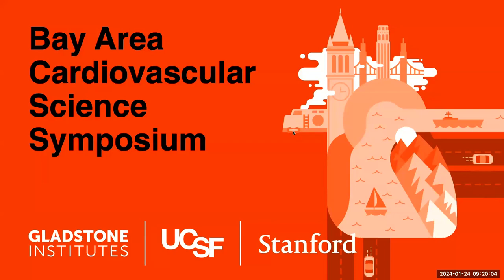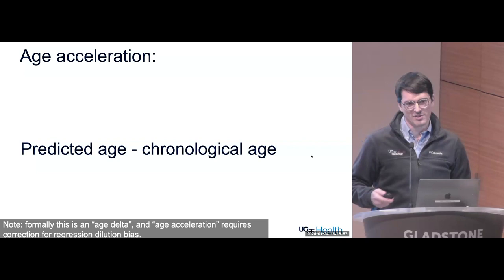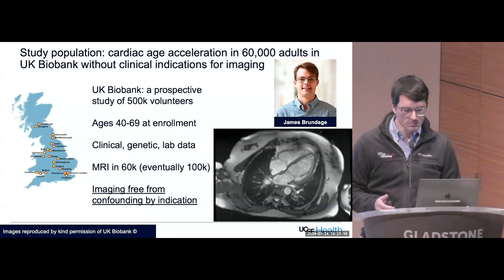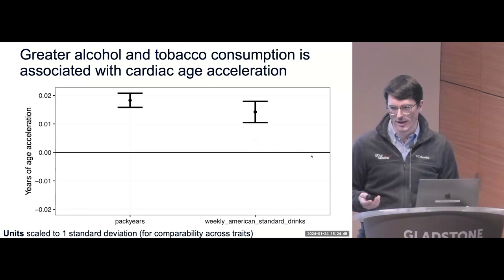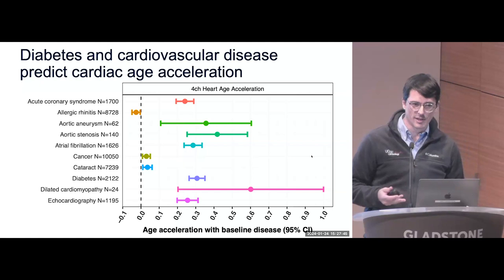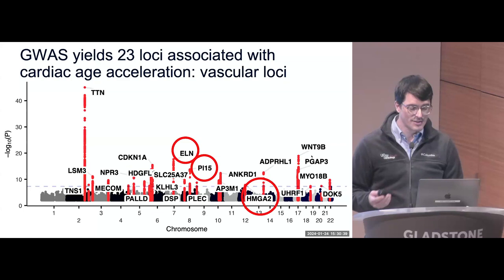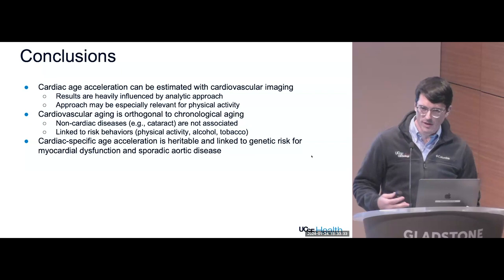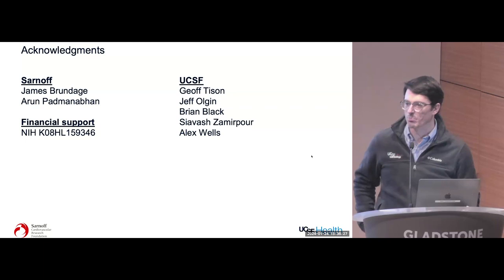Detecting Accelerated Cardiac Aging with Deep Learning and Common Variant Genetics┃James Pirrucello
James Pirrucello, MD, Assistant Professor, UC San Francisco, presented this talk at the Bay Area Science Symposium on January 24, 2024.

The Bay Area Cardiovascular Science Symposium brought together scientists from Gladstone Institutes, Stanford University, and UC San Francisco, to share the latest discoveries in the cardiovascular research community.